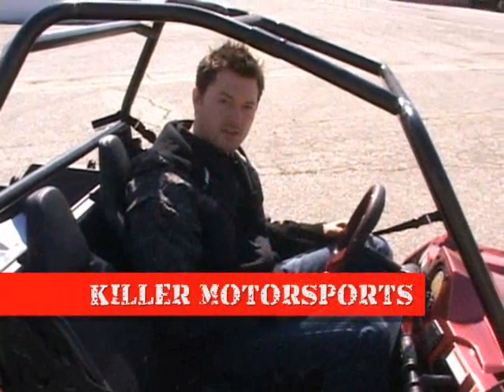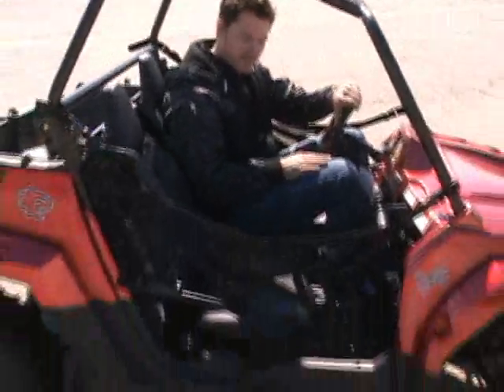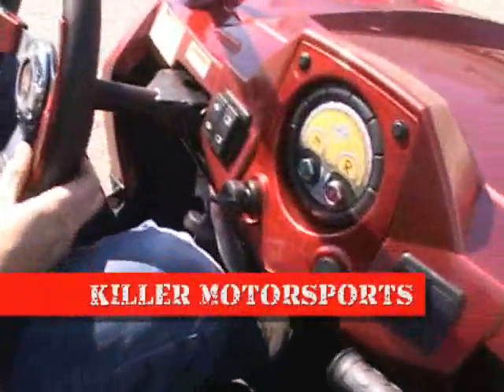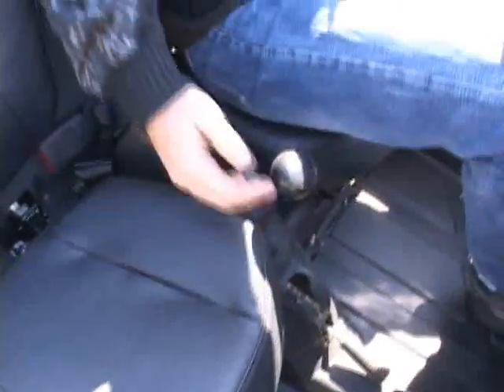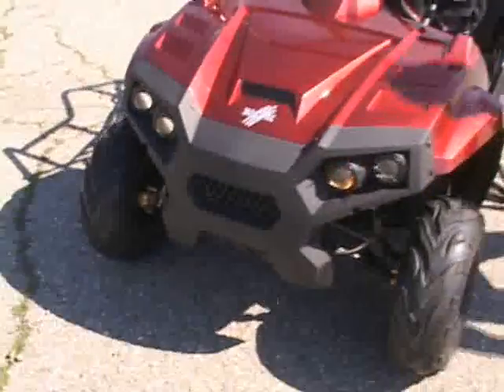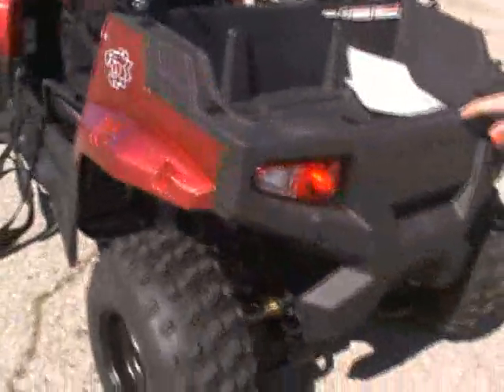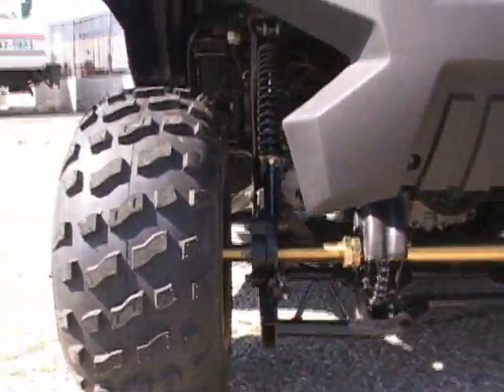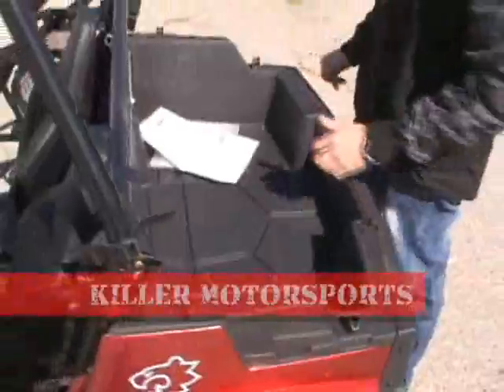MXR UTV 150CC UTILITY VEHICLE RAZOR CLONE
WE SELL KIDS ATVS ADULT 4 WHEELERS/QUADS, GO KARTS DUNE BUGGYS SAND RAILS, UTV SIDE BY SIDE UTILITY VEHICLES, PIT BIKES MINI BIKES DIRT BIKES, GAS SCOOTERS GAS MOPEDS STREET LEGAL CALIFORNIA APPROVED CARB UNITS. TRIKE 3 WHEELERS AND MUCH MORE! WE ALSO SELL PARTS FOR MANY CHINESE UNITS.